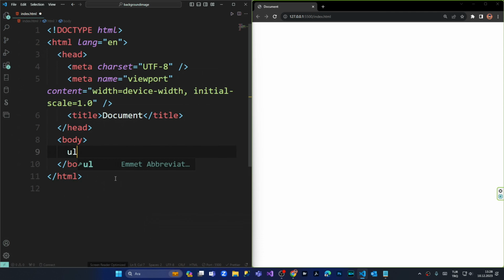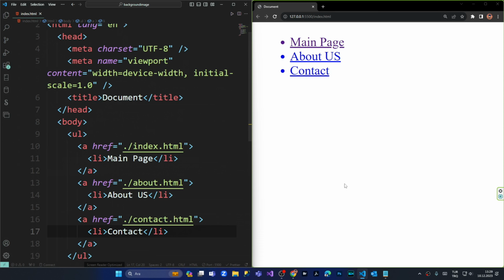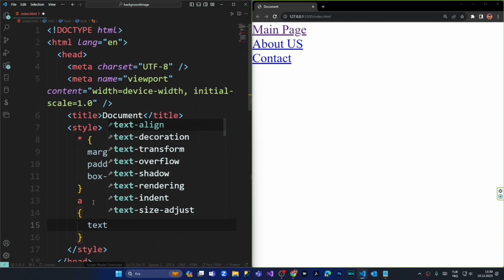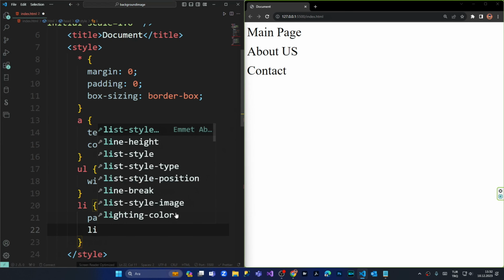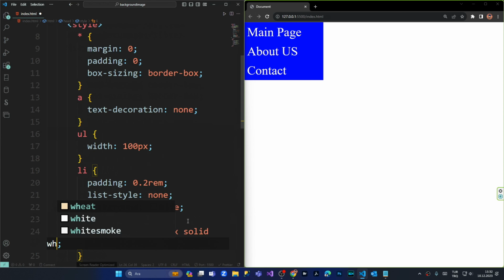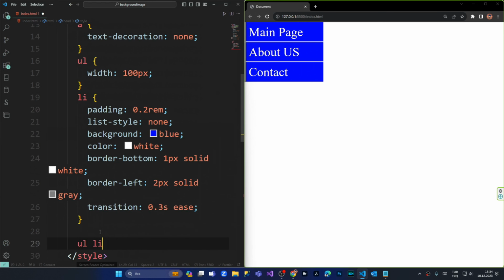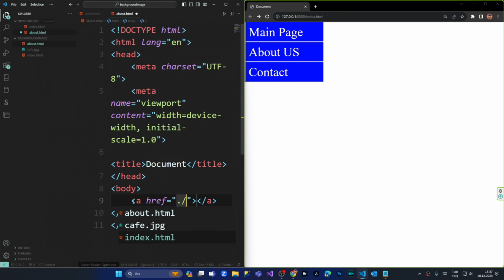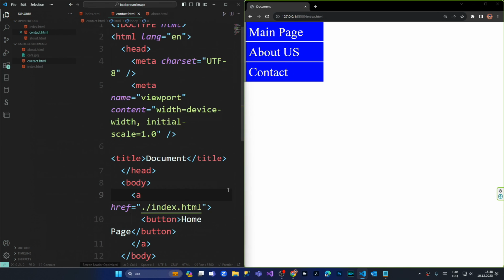How to create list with Redirection to other page in HTML